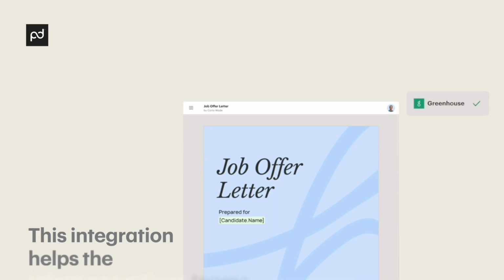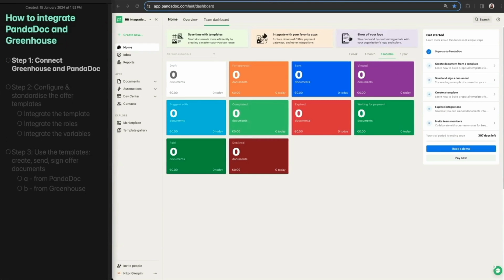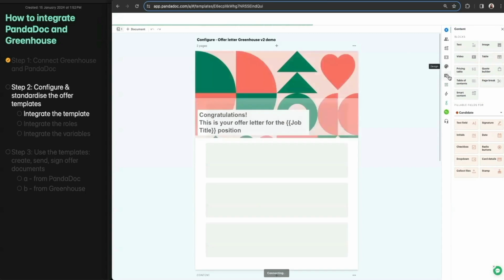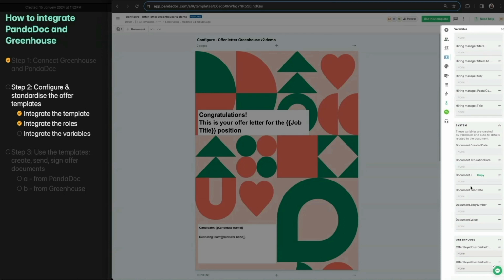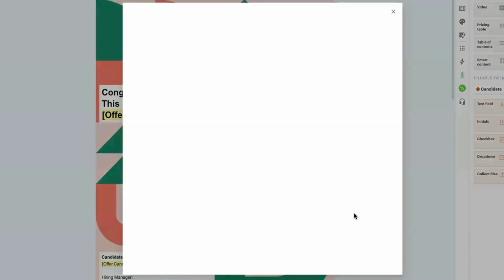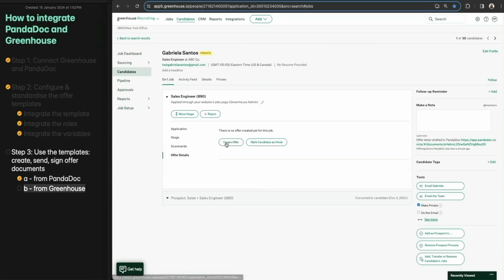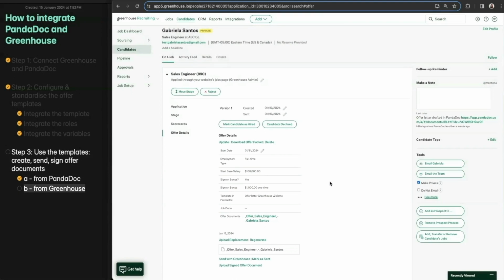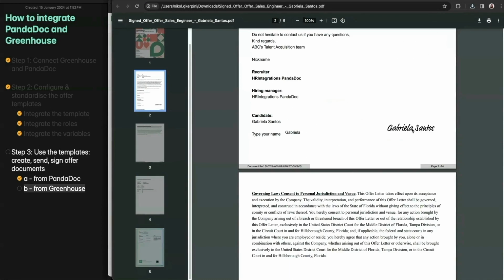PandaDoc & Greenhouse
In this video, we'll be discussing the PandaDoc integration with Greenhouse. This integration helps the talent operations teams configure and standardize the offer templates according to the HR policies, ensuring compliance.